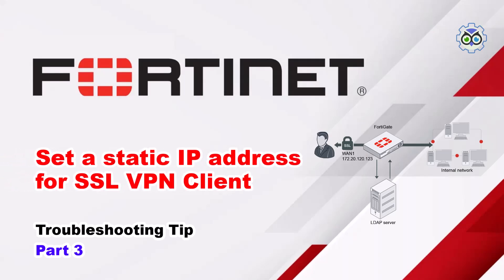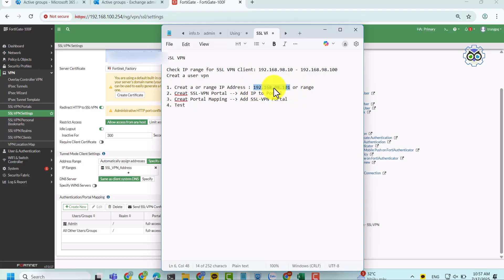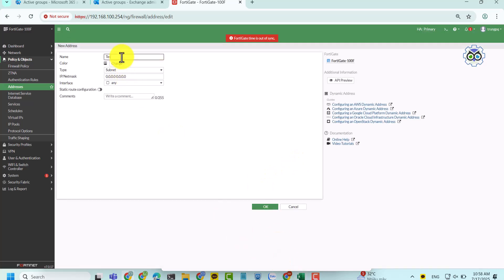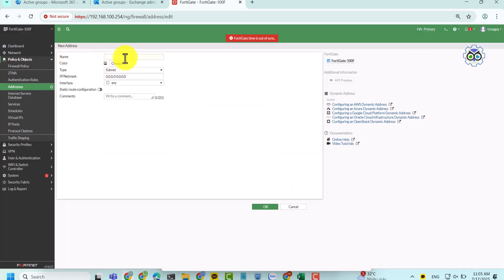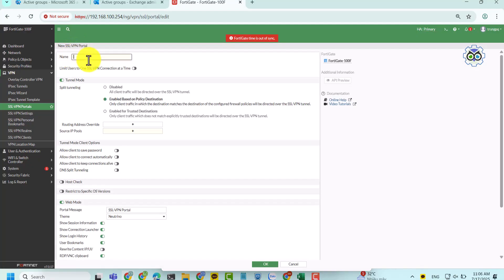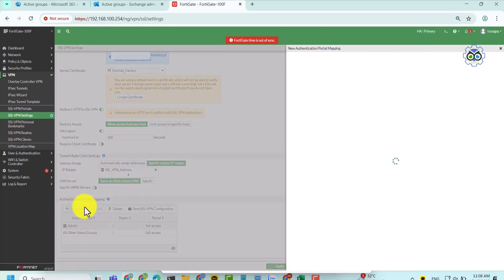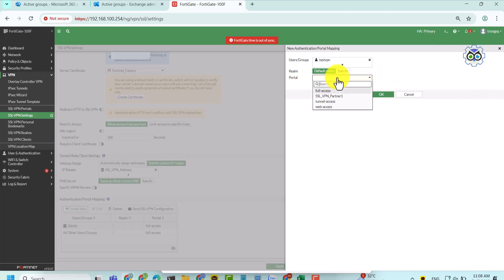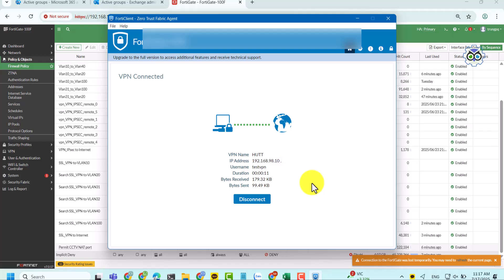Set a static IP address for SSL VPN Client